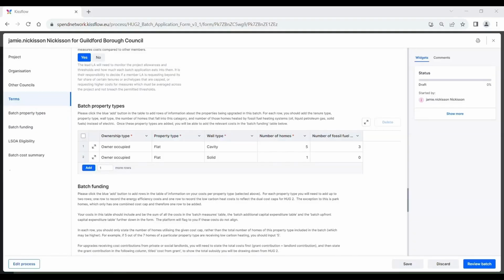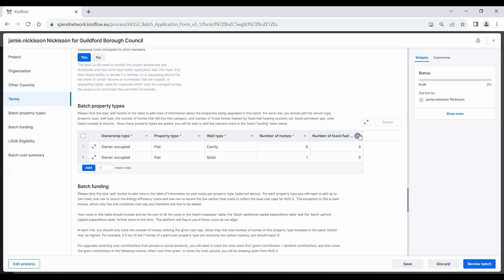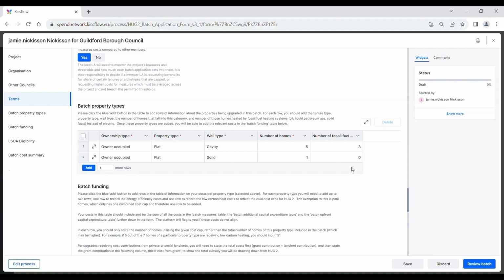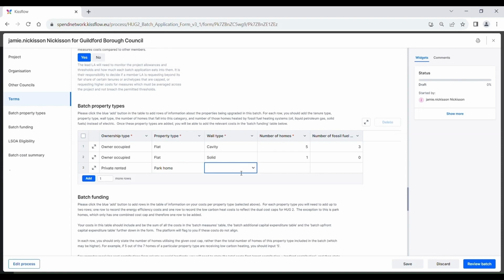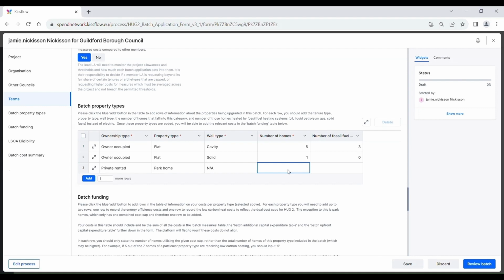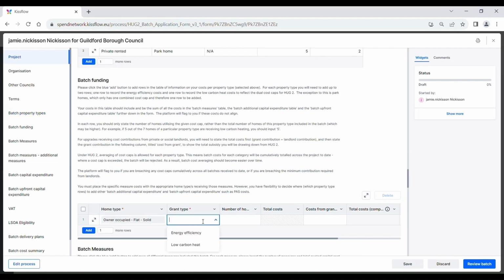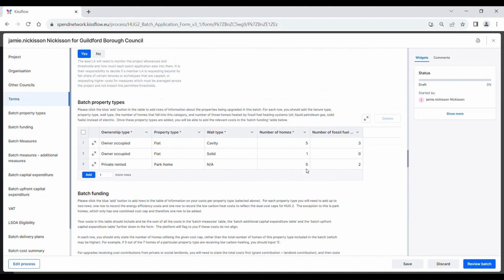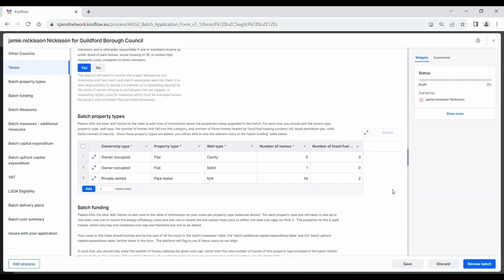HUG2 ABS: Batch Property Table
This video provides an overview of how to complete the Batch Property Table in the batch application form.